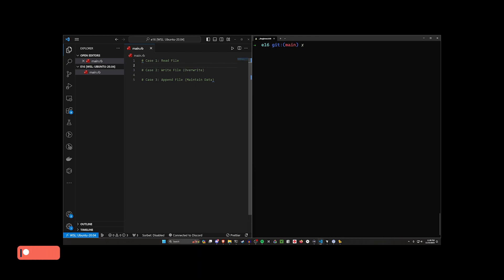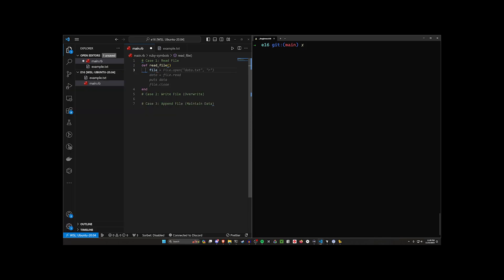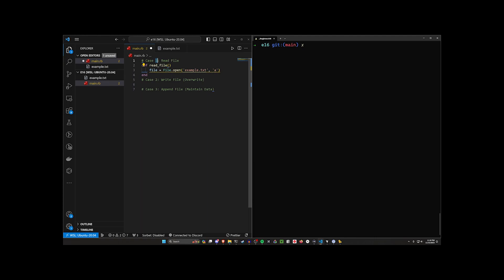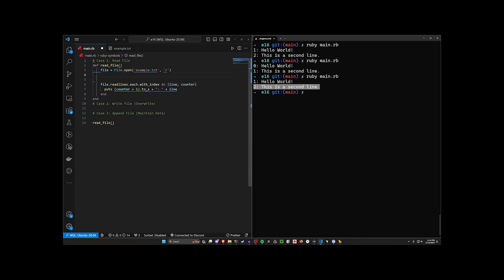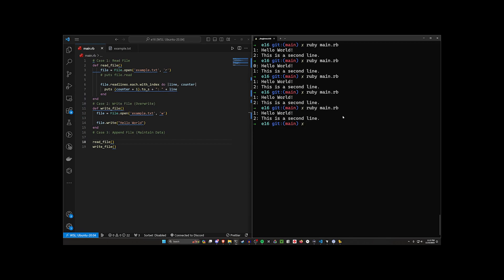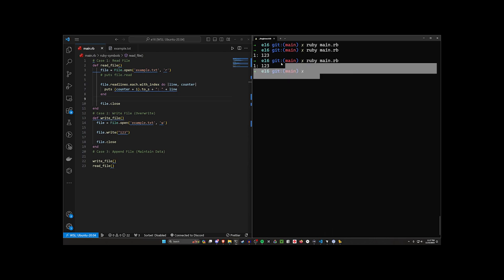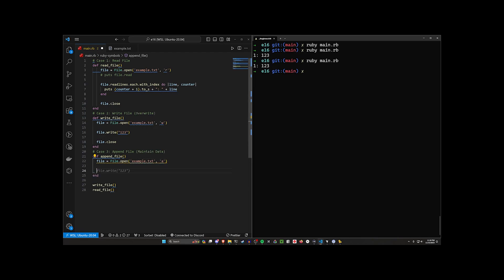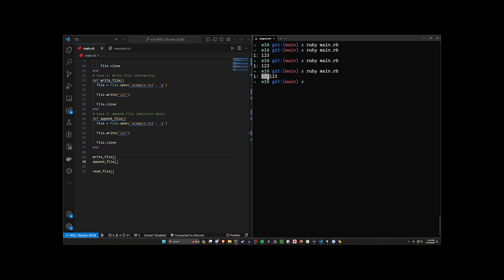Reading and Writing to Files in Ruby for Beginners 16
I'm back from my break with a new video on Reading and Writing (And Appending) to files in Ruby for Beginners!